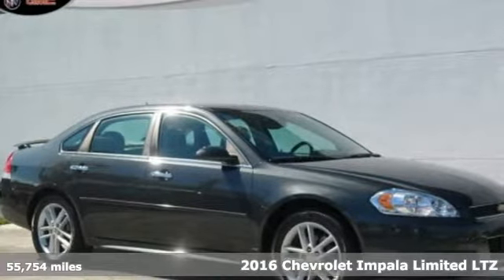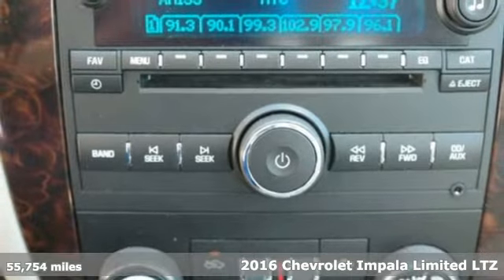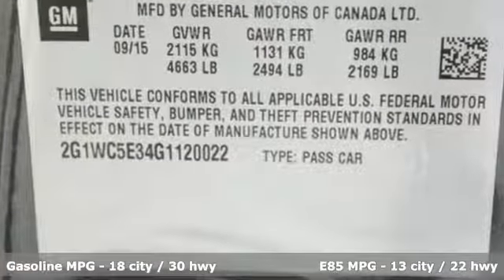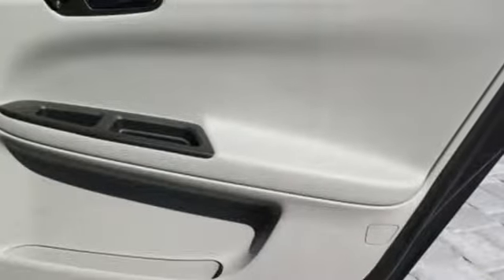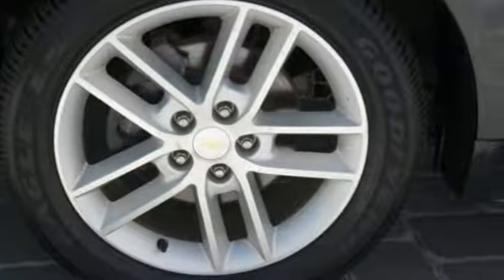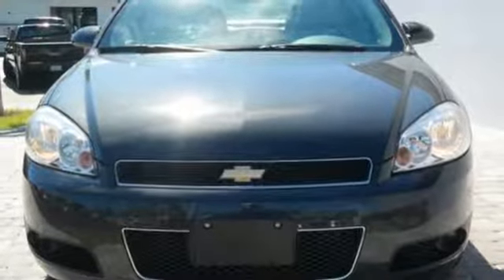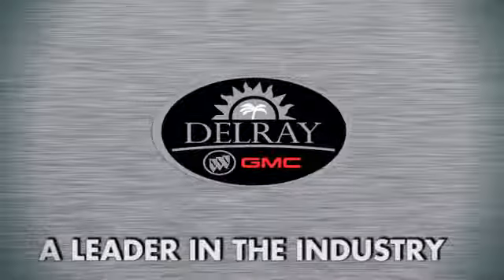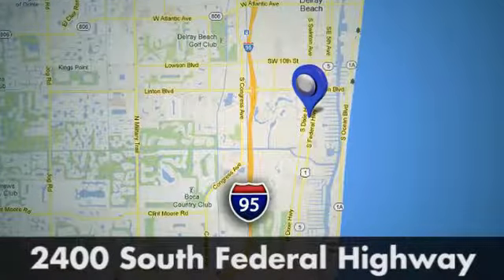2016 Chevrolet Impala Limited Delray FL West Palm Beach, FL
Year: 2016
Make: Chevrolet
Model: Impala Limited
Trim: LTZ
Engine: 6 Cyl. 3.6L
Transmission: Automatic
Color: Ashen Gray Metallic
Interior: Gray
Mileage: 55754
Stock #: 120022U
VIN: 2G1WC5E34G1120022

Address:
2400 S. Federal Highway